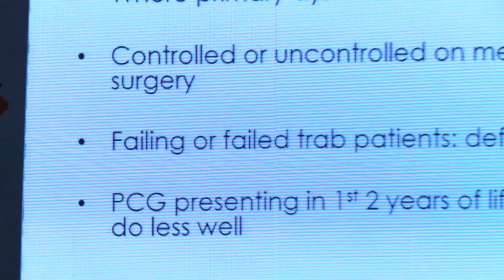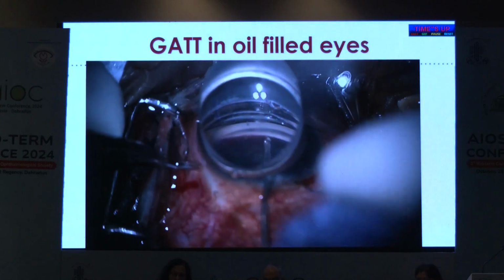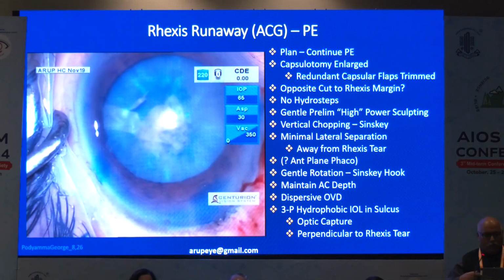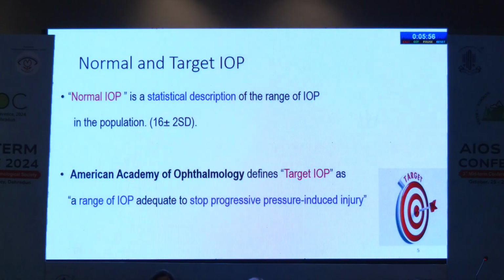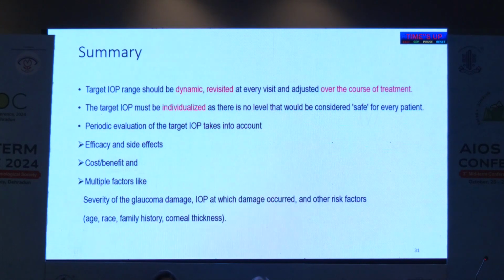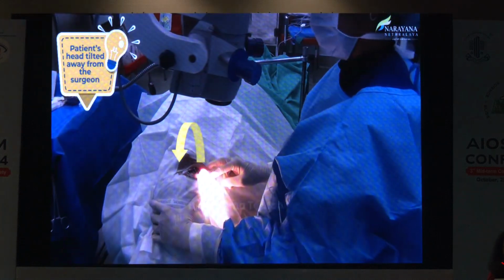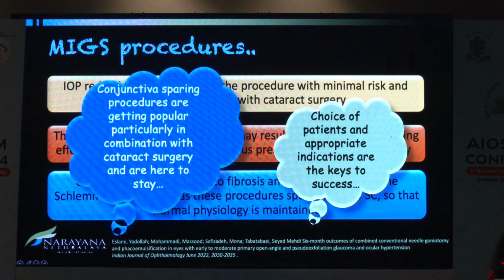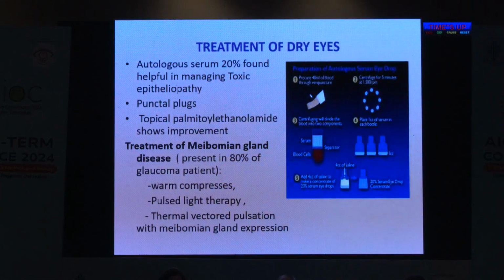AIOSMT3 GP20 Faculty Talks Updates in Glaucoma Management